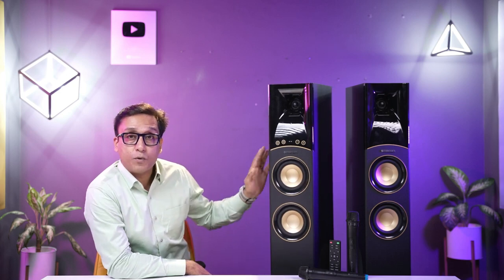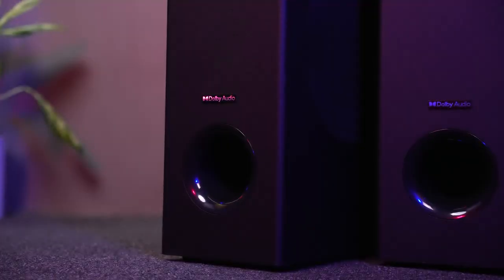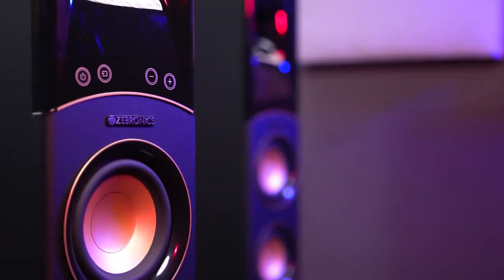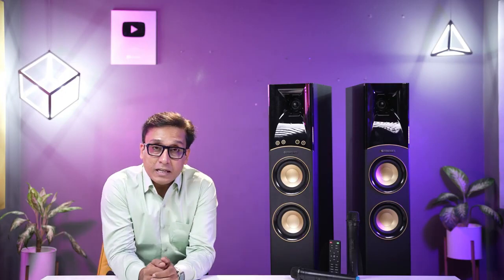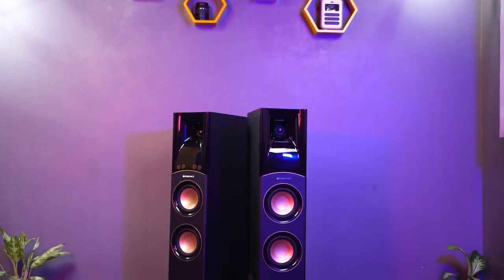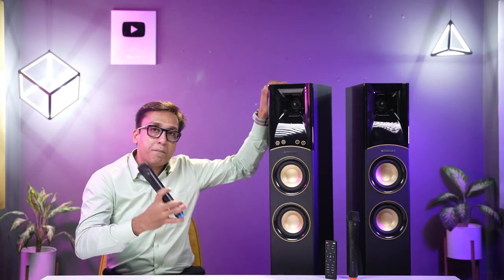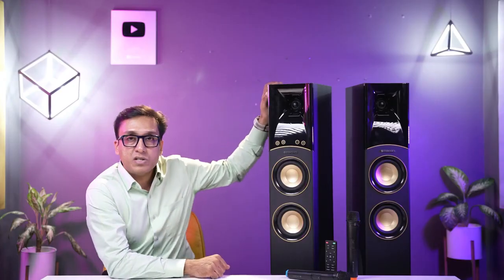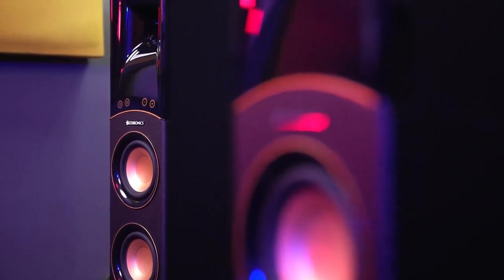Zebronics Zeb Octave | Review By Vineet Malhotra | Best Home Theater in India 2022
👀Check out the detailed review of the Zebronics Signature Series Zeb Octave Tower Speaker by Youtuber Vineet Malhotra. 🔊

Specs:
✔ Signature Series with audiophile-grade audio quality
✔ Excellent sound stage
✔ 340w RMS output:
✔ Powerful sound with 3-way design:
✔ Touch control
✔ Multi-connectivity options like TV(ARC), Optical, Co-axial, AUX, USB, and BT input
✔ Dual high-quality wireless mics
✔ Stunning design in black and gold
✔ Dome Tweeter
✔ Dual Mid Range Drivers
✔ Powerful Subwoofer